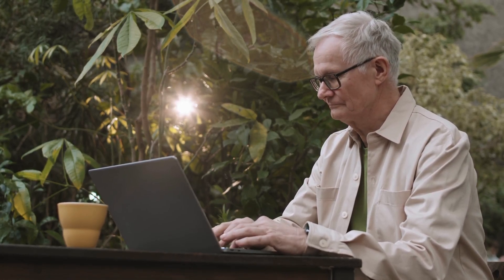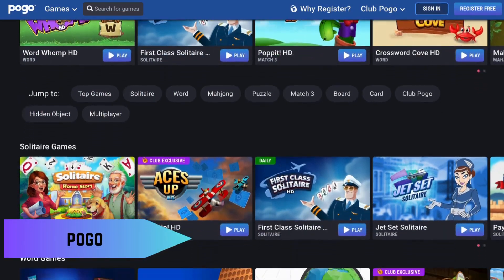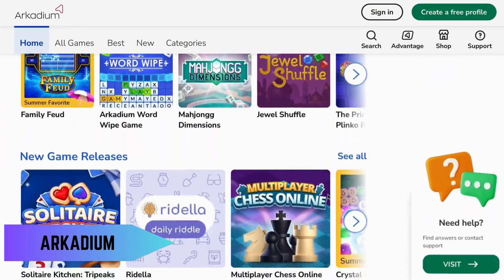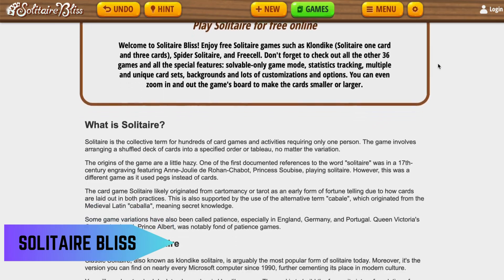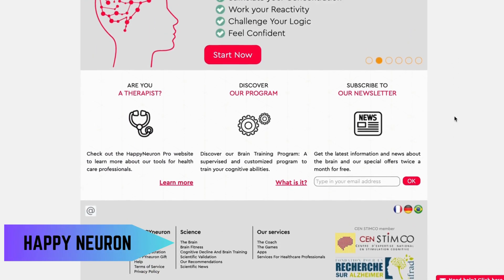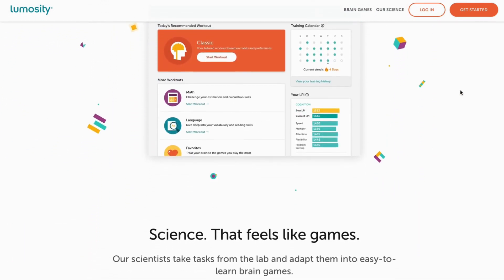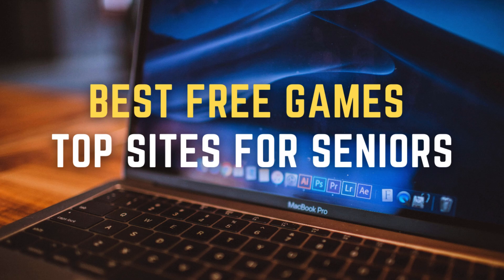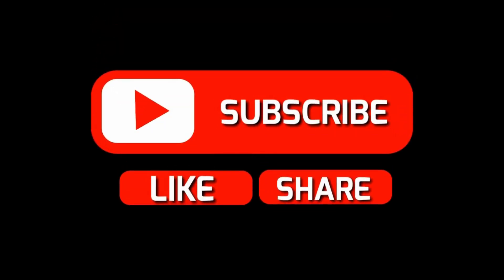TOP 8 free online games websites for seniors: Best games for fun and brain exercise on the internet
Discover the best free online games for seniors!

From brain teasers to classic card games, these websites offer a variety of fun and engaging activities perfect for keeping your mind sharp and entertained.

Join us as we explore AARP Games, Pogo, Arkadium, and more.

*CHAPTERS*
0:00 Introduction
0:07 AARP Games
0:18 POGO
0:30 Arkadium
0:41 Solitaire Bliss
0:49 Big Fish Games
0:58 Happy Neuron
1:08 Lumosity
1:18 Games for the Brain
1:47 Outro